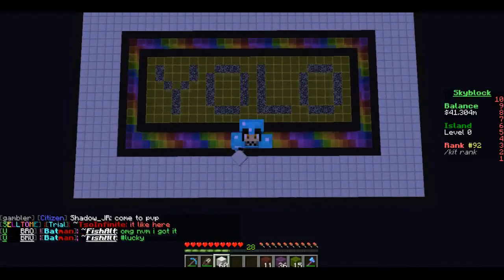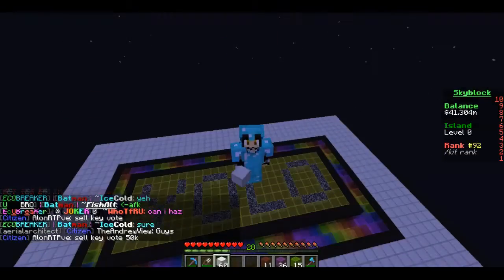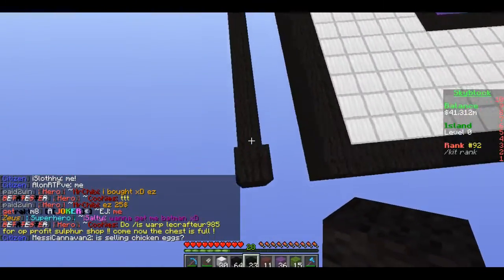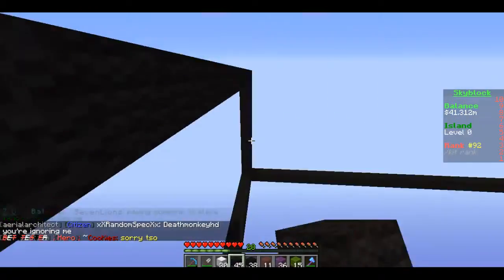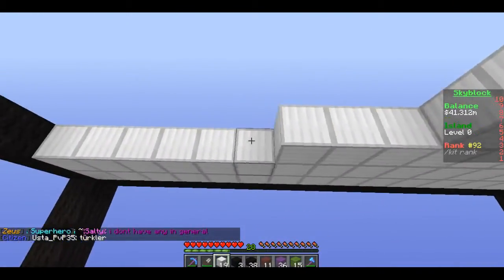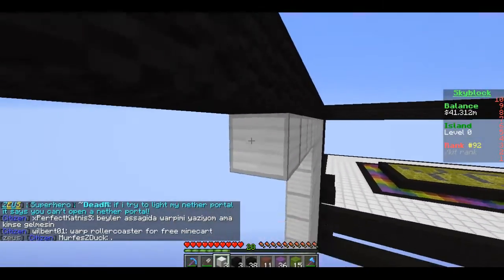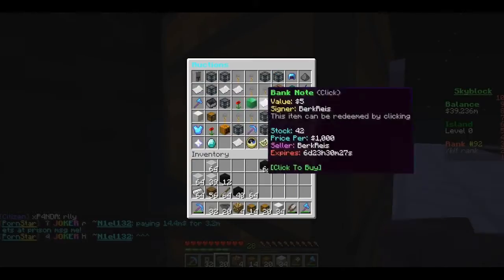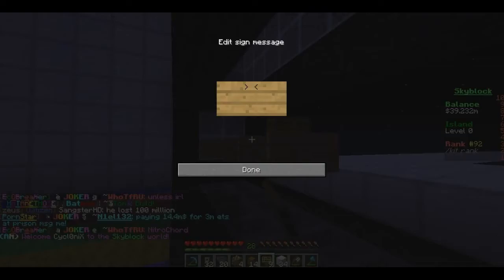SkyBock |1| new start better plan to get rich quick!